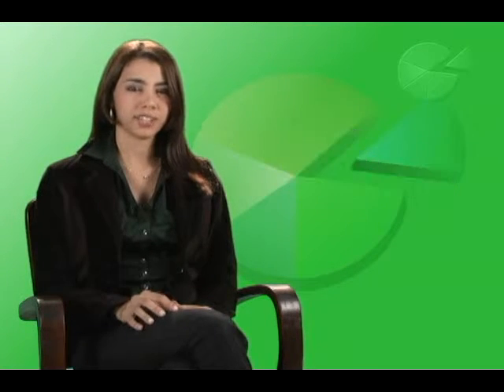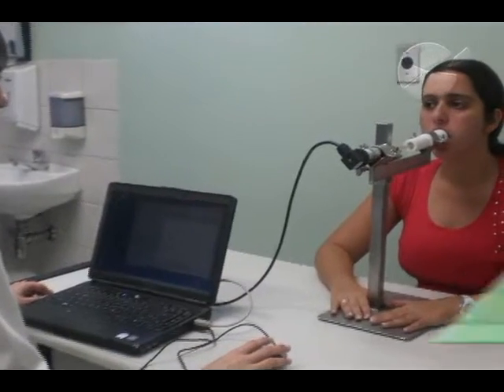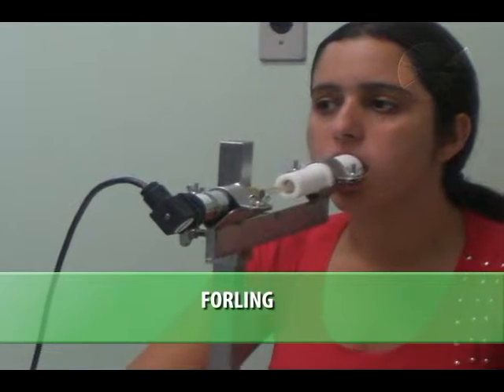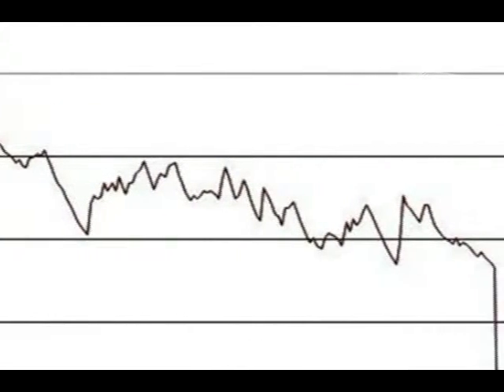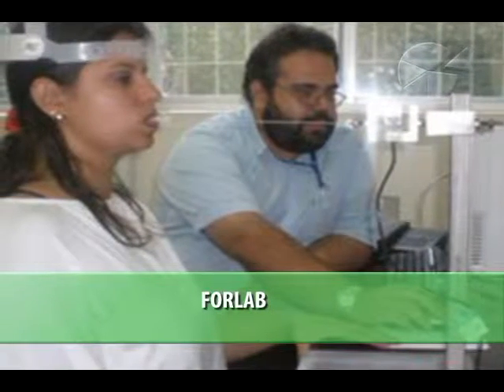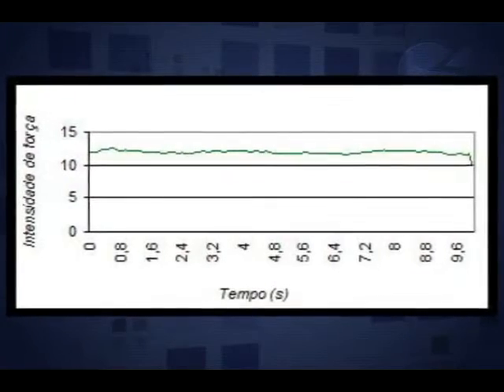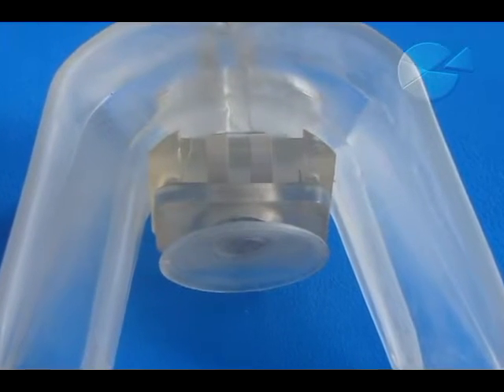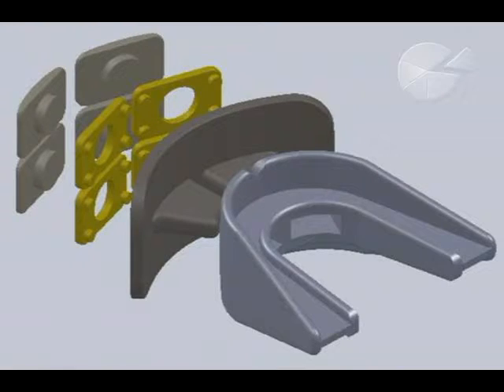IMAGENS DO CONHECIMENTO - Amanda Valentim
Amanda Valentim, fonoaudióloga mestra em Engenharia Mecânica pela UFMG, participa do Grupo de Engenharia Biomecânica da Universidade Federal de Minas Gerais, de pesquisa interdisciplinar. Dentre seus projetos, o grupo desenvolveu aparelhos que, quantificando a força da musculatura orofacial, avaliam variações que indicam condições patológicas ou não dos músculos da face. Os dois aparelhos são o FORLING e o FORLAB, e auxiliarão profissionais da fonoaudiologia em futuros diagnósticos.